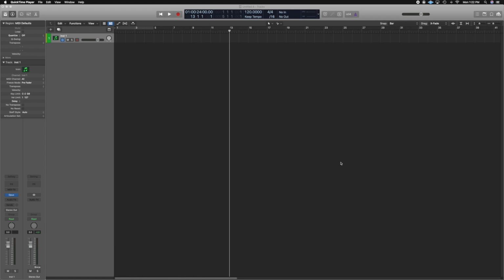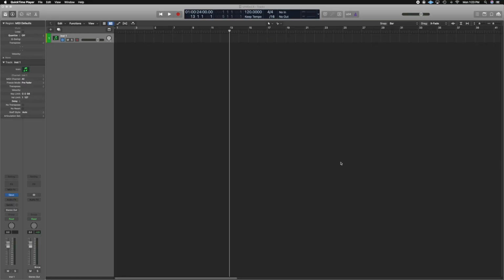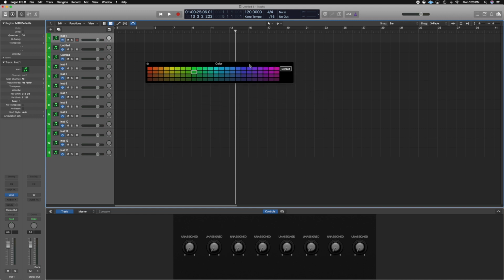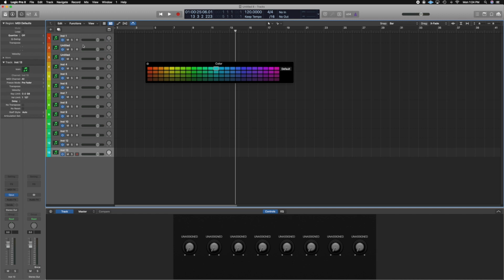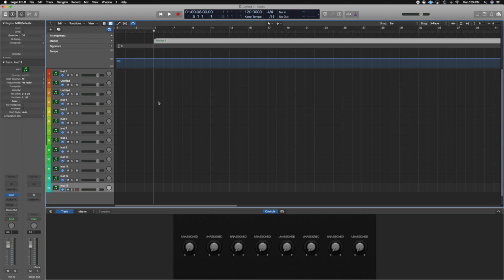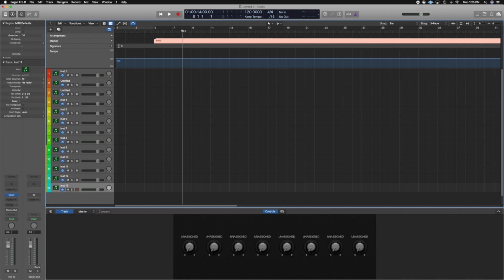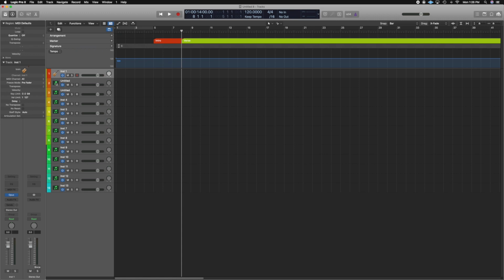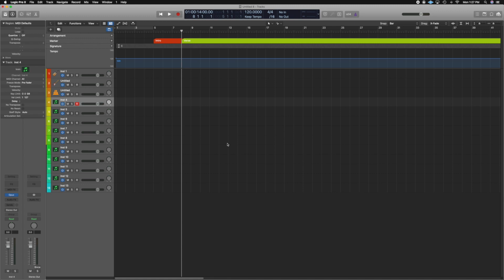How To Use Logic Pro X: Color Coding/Track Icons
Hello Everyone!

In this weeks video, we are talking about how to color code and change track icons to speed up workflow and keep your projects organized.

If you have any questions, drop them down below and I will get to them as soon as possible!

Happy Mixing!